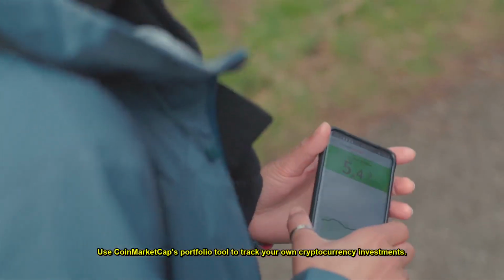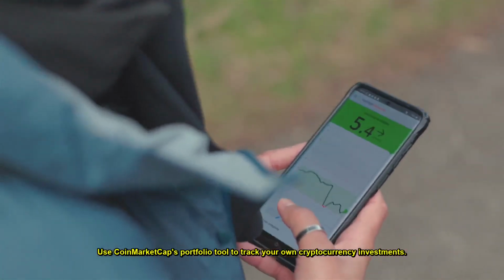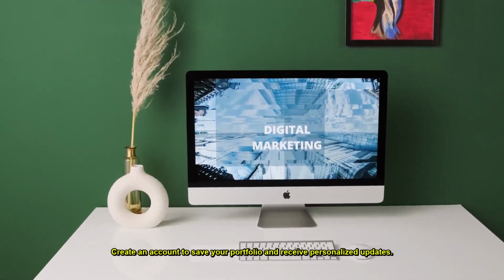How to Start Following Crypto Market Trends with CoinMarketCap - Quick Tutorial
Unlock the secrets to navigating the cryptocurrency landscape with our quick tutorial on using CoinMarketCap! In this video, we’ll guide you through the essential steps to start following crypto market trends effectively. Learn how to track prices, analyze market data, and make informed investment decisions. Whether you're a beginner or looking to sharpen your skills, this tutorial is perfect for you!